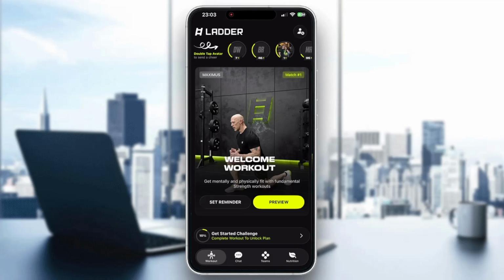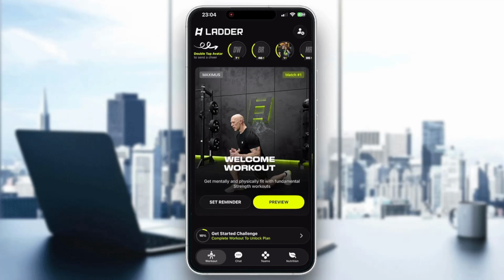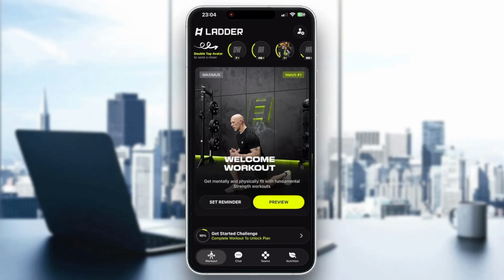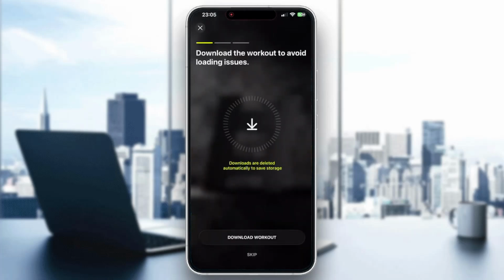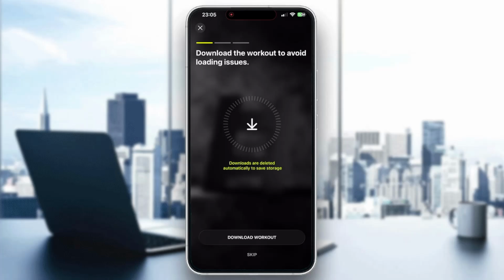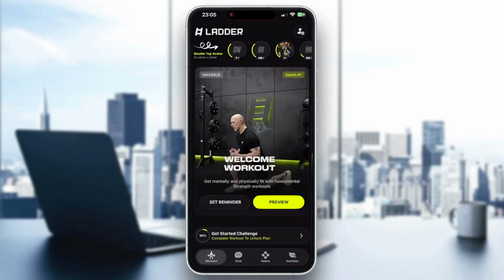How To Skip An Exercise on Ladder! Tutorial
Today we talk about best fitness app,fitness apps,skip an exercise on ladder